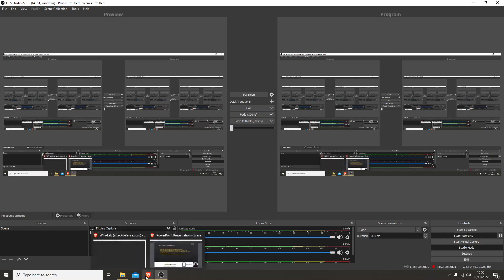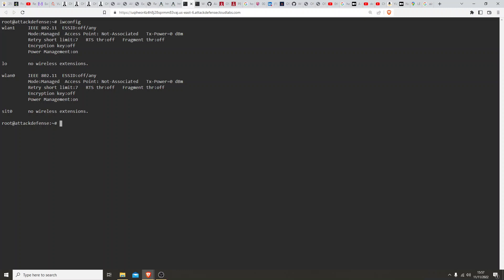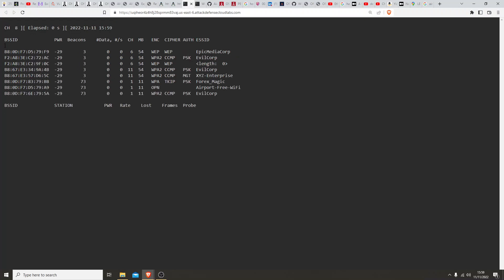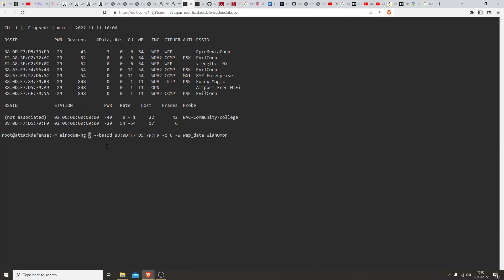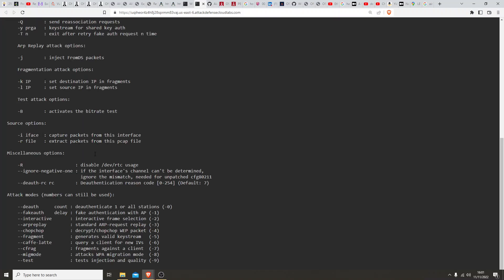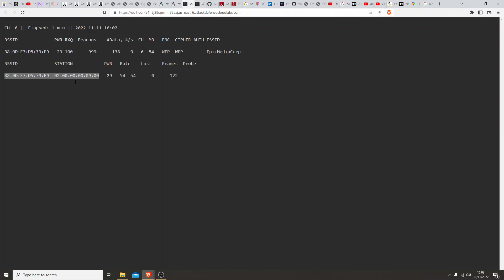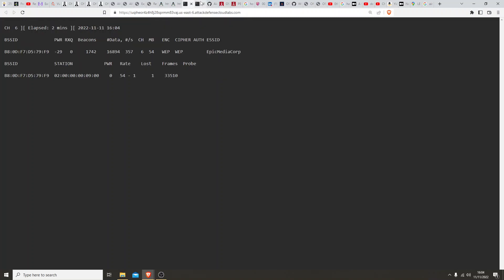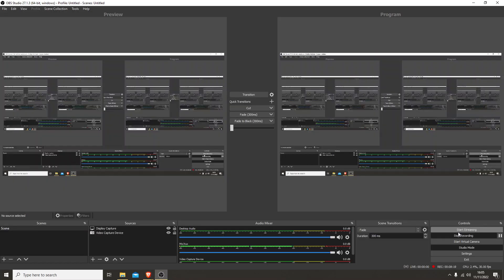Attacking WEP protocol to recover the key using Aircrack-ng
Today I am attacking WEP protocol to recover key using Aircrack-ng suite. We use numerous tools within the suite for various tasks as such putting the interface into monitor mode and also sending ARP requests to generate data packets.